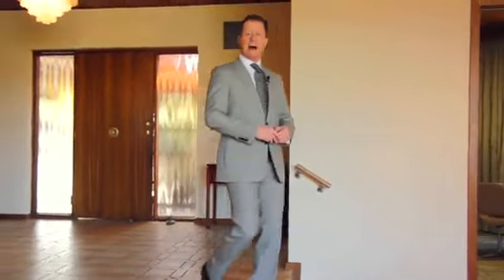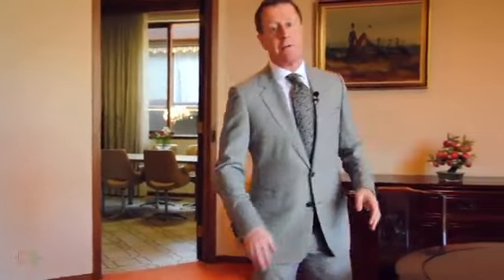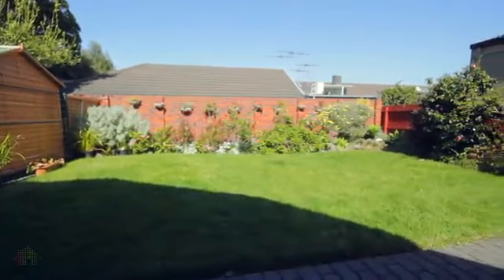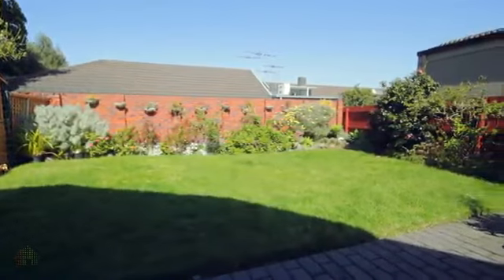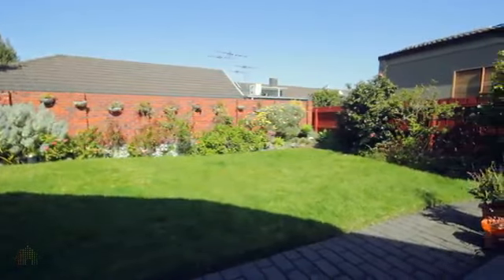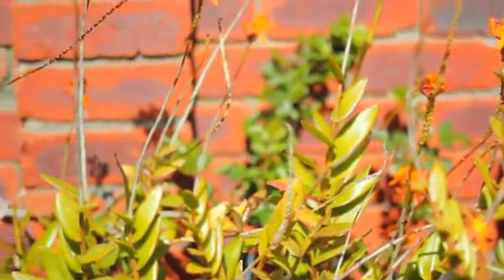Tour of 11 Eskdale Road, Caulfield North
Spaciously Elegant For Lovers of Entertaining

Stylish architectural features create exciting visual appeal in this light filled, solid brick 1970's classic residence. Exceptional for entertaining & perfectly planned for family living, the spectacularly spacious layout provides a lifestyle you will adore, with formal lounge & dining room, family room, casual meals, timber kitchen, rear patio, workshop, & landscaped garden aspects at almost every turn.